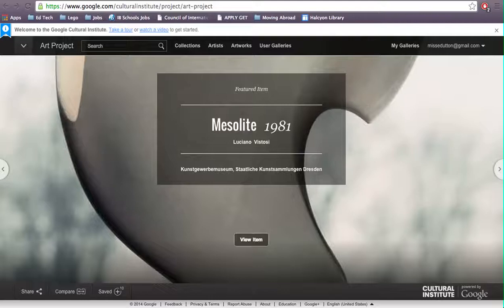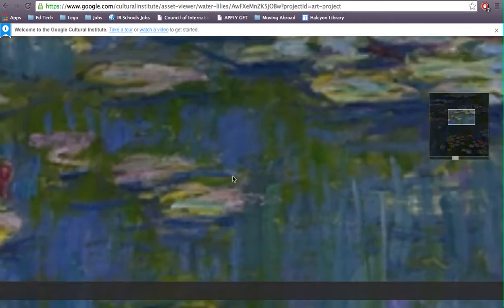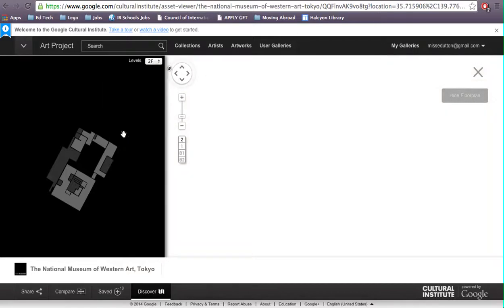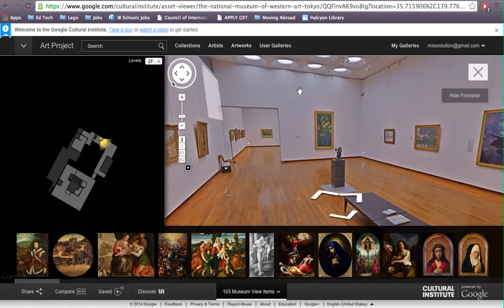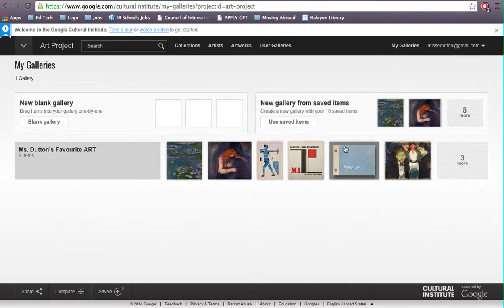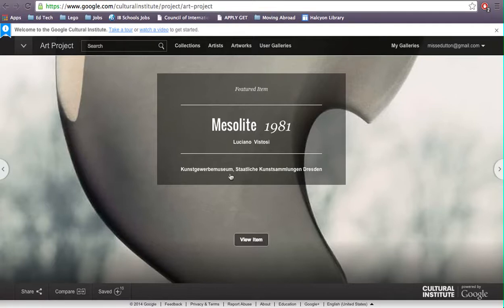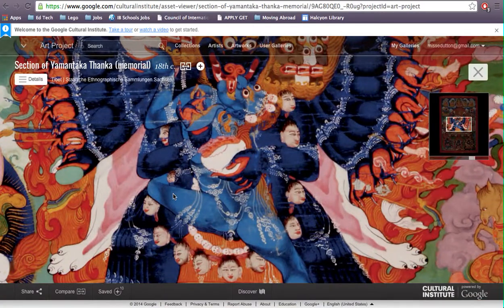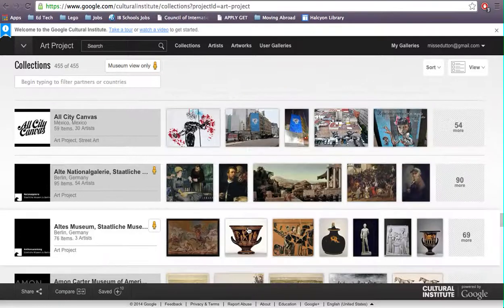Google Art Project